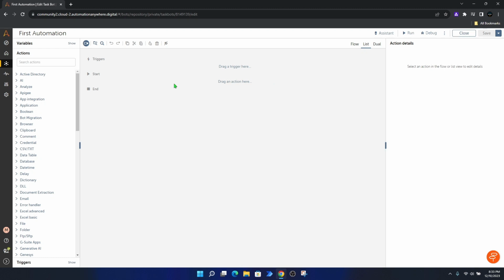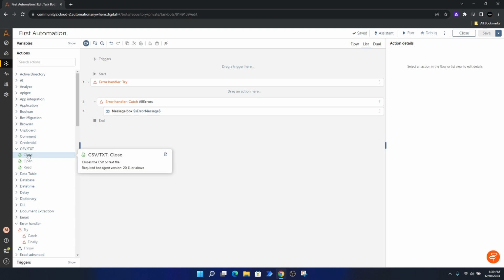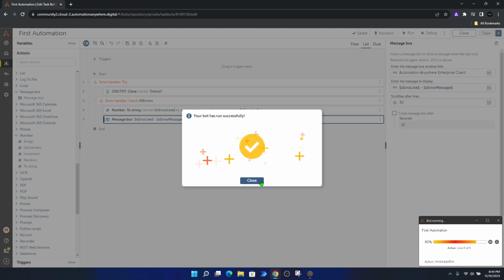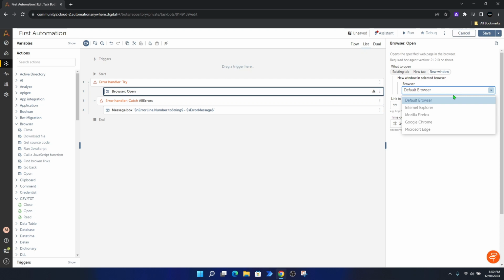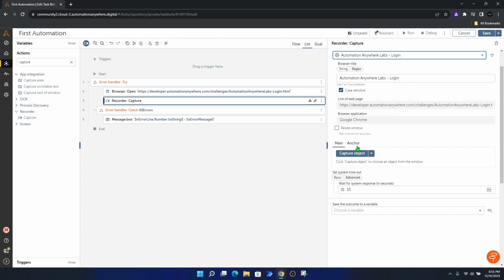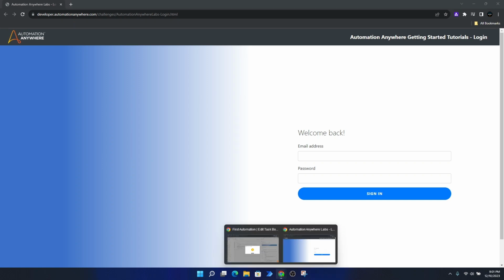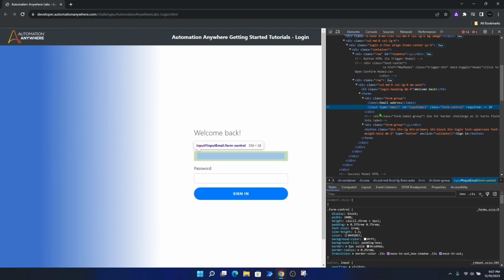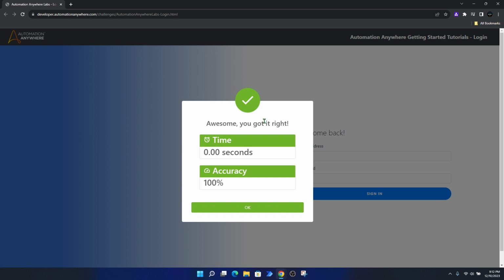Automation Anywhere Tutorial For Beginners 🤖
Today we will build our first automation together!

In this video we will use the Free Community edition from @Automationanywhere !

We will discover the following topics in this video:
- Error Handling
- Two ways to open a website
- Different methods to capture objects
- Use JavaScript to interact with the website

Password:
Automation123

JavaScript code:
document.getElementById('inputPassword').value='Automation123';
document.querySelector('.btn-primary').click();

🎬  Timestamps ⏱️

00:00 | Overview
00:41 | How to use the Error Handler Package
16:36 | Two ways to open the website
21:45 | Object captures with Recorder Package
29:22 | How to use the Universal Recorder
32:57 | How to use JavaScript
40:50 | Outro

⭐️ Tags ⭐️
- Tutorial
- Automation Anywhere
- Beginner
- Bot Games
- RPA